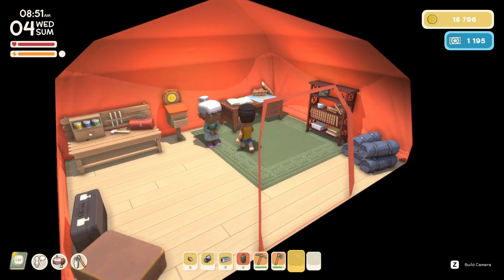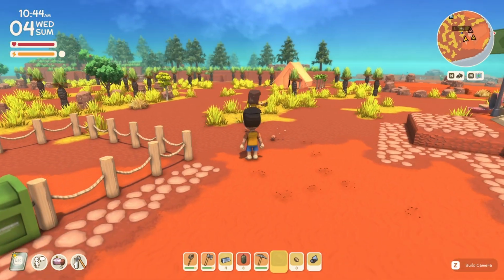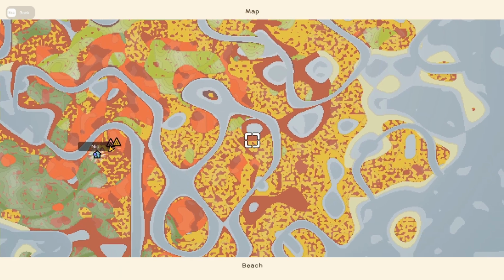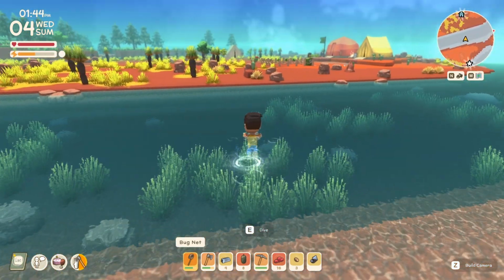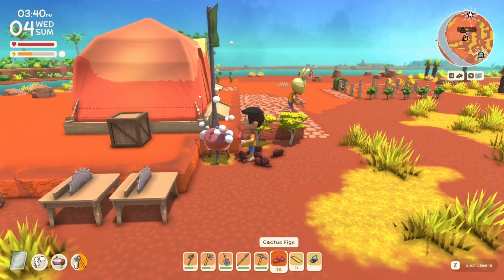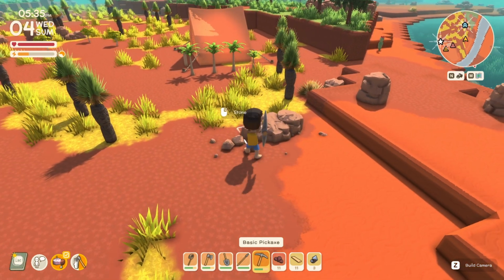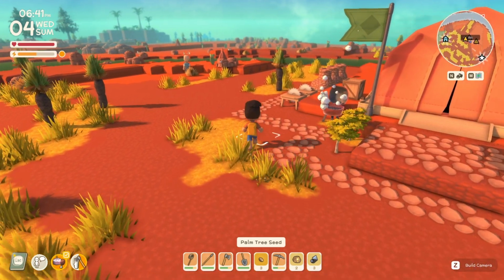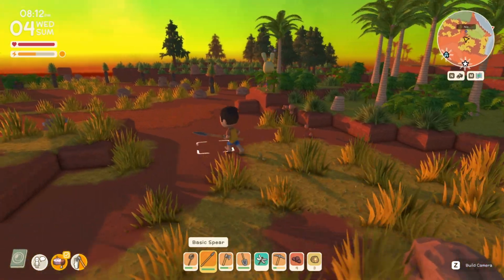Starting out in DINKUM | A deep and immersive game | Will and Nic in Dinkum | Part 1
G'Day, mates, and welcome to the first of planty adventures in the Ausie-themed crafting-survival-exploration-game, Dinkum! I was honestly initially skeptical (I have never been a theme of this art style in the past, but in this game it really works), but boy, this here is a fair dinkum tucker game! It has definitely blown me clear outta' the water, and here we are...

So, in this new series, Nic and I will be playing this amazing game, exploring our island, building up the town, and learning (and teaching) more about the amazing plants and animals down under!

I will be streaming again tomorrow (6 May 2023), 19:00-23:00 South African time.
For the different time zones, the stream will be:
South Africa (UTC+2): 19:00 - 23:00
Western Europe (UTC+1): 18:00 - 22:00
UK (UTC): 17:00 - 21:00
Eastern South America (UTC-3): 14:00 - 18:00
USA/Canada EST (UTC-5): 12:00 - 16:00
USA/Canada CST (UTC-6): 11:00 - 15:00
USA/Canada PST (UTC-8): 09:00 - 13:00
Australia Sydney (UTC+11): Sunday, 04:00 - 08:00
Australia Perth (UTC+8): Sunday, 01:00 - 05:00
India (UTC+5.5): Saturday 20:30 - Sunday 00:30

In tomorrow's live stream, we will be playing some PLANET ZOO, build an interesting zoo during the stream, and talk about the weird and wonderful creatures we put therein. So, come join me, as we talk all kinds of ecological things while building a zoo!